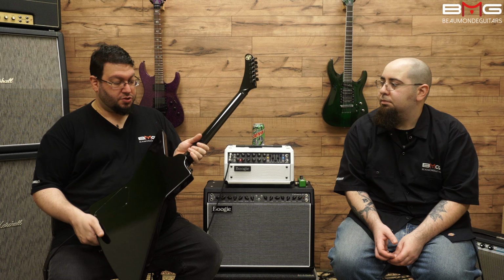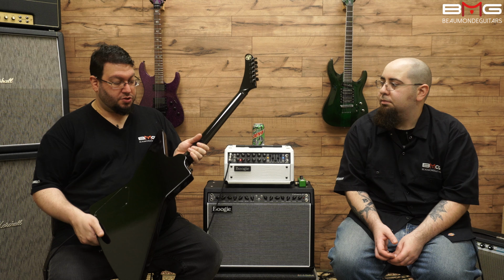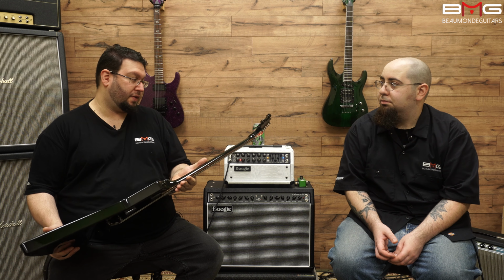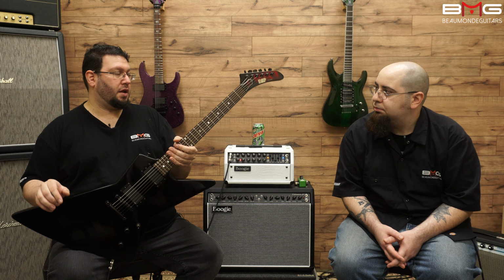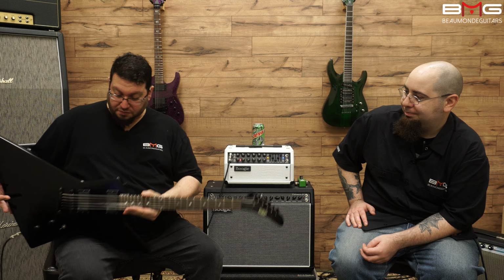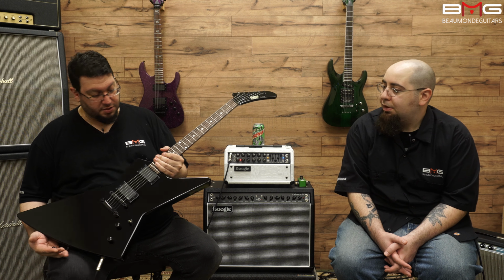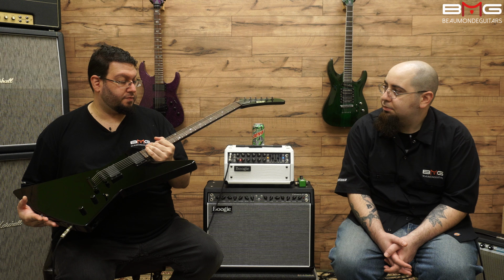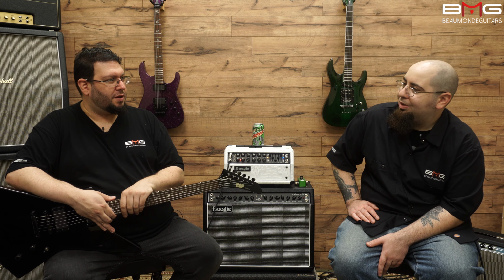Harry's ESP Explorer Guitar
In this video, Harry pulls another gem from his vault of guitars. The ESP Explorer in black! This one is not Hetfieldized surprisingly, but we all know Papa Het plays 'em so Harry had to have it. Must be nice...